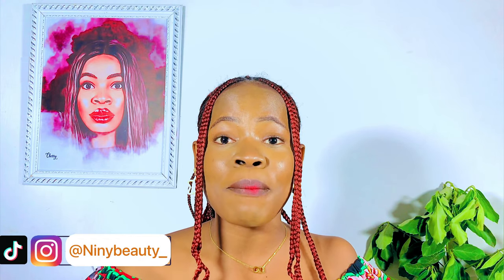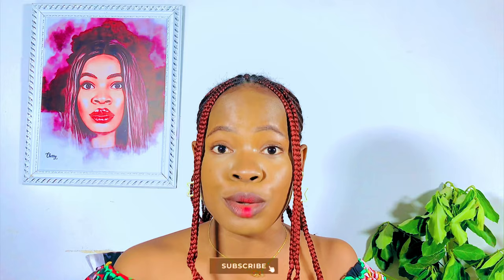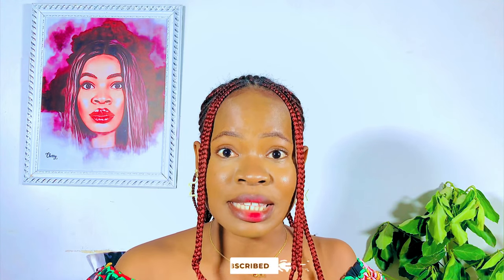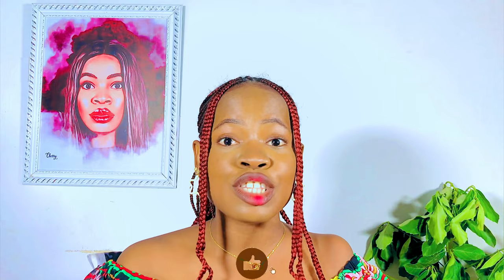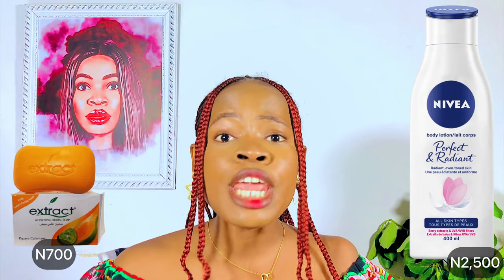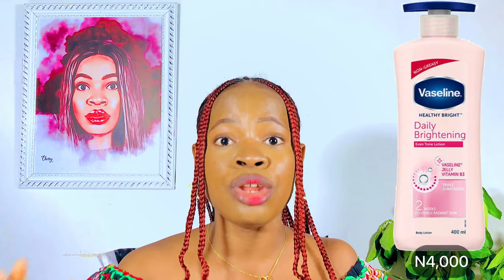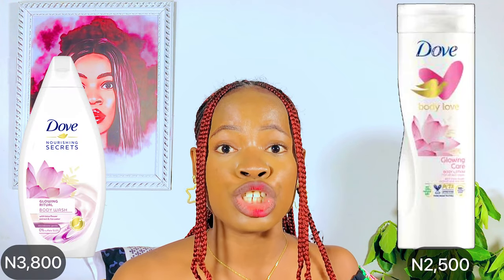BODY CARE PRODUCTS FOR FAIR SKIN +Body Lotions |Soaps That Will Make Your Skin Glow |Soft Skin*Combo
Hi darlings 🙋🏻‍♀️

In today’s video video I’m going to be showing you the 5 BEST BODY LOTIONS & SOAPS COMBO FOR FAIR SKIN like all the best body care products for glowing skin, the best BODY CARE PRODUCTS FOR FAIR SKIN, the best Body Lotions |Soaps That Will Make Your Skin Glow |Soft Skin*Combo
So, if you’re looking for body lotions to combine with your soaps or body wash /shower gel to Get Fair Smooth |Glowing Skin |*Lighten Skin* then you need to watch this video because I will be taking you through “which body lotions and soaps to combine or use together, how to get fair smooth |glowing skin, Body lotions and soaps combinations, skin lightening lotion for body, body lotions and soaps for glowing skin.

I hope this video helps you know how to combine your body lotion and soap to achieve a healthy glowing skin with no skin Damages/reactions.

PRODUCTS MENTIONED:
Nivea perfect and radiant body lotion
Extract soap
Vaseline brightening even tone body lotion
Ultra glow shower gel
Arden gold body lotion
Fruiser shower gel
Dove glowing ritual body lotion
Dove glowing ritual body wash
Q7 body lotion
Q7 exfoliating bar soap
Q7 Paris lightening shower gel
Eos Body lotion
Olay vitamin C body wash

TIME STAMPS:
0:00 - INTRO
0:39 - Body lotions |soaps that will make your skin glow
1:15 - Nivea perfect & radiant body lotion + soap
3:51 - Vaseline body lotion + Ultra glow shower gel
5:57 - Arden gold body lotion + Fruiser shower gel
7:38 - Dove body lotion + Body wash
9:44 - Q7 carrot body lotion + soap & shower gel
11:01 - EOS body lotion + Olay vitamin C body wash
12:22 - How to maintain & glow your fair skin
13:30 - OUTRO
Body care combo for fair skin,
Body lotions |soaps that will make your skin glow,
Body products for glowing skin,
Brightening body lotion for fair skin,
Body care combo for flawless skin,
The best body care combo for glowing skin,
Body lotions and soaps that will lighten skin tone
Best body lotion to lighten skin
Skin lightening lotion for body
Body soaps & shower gel for glowing skin
Skin lightening cream